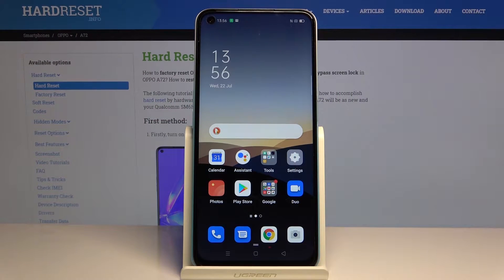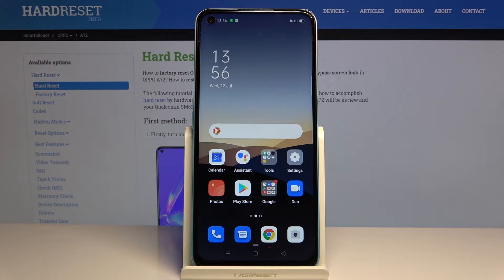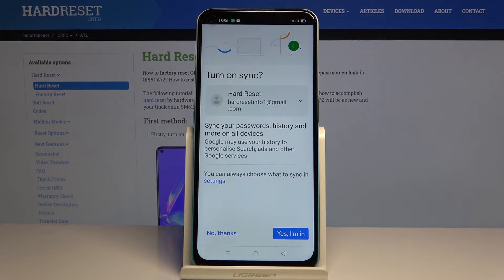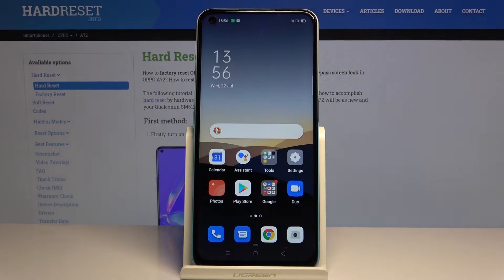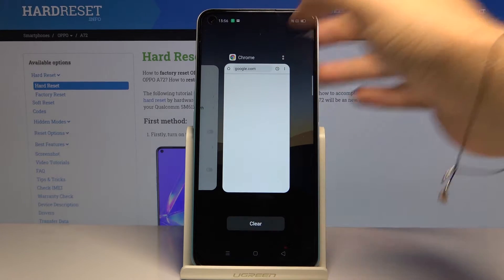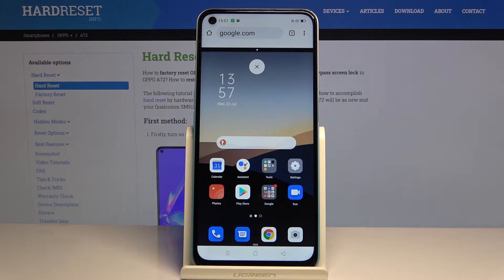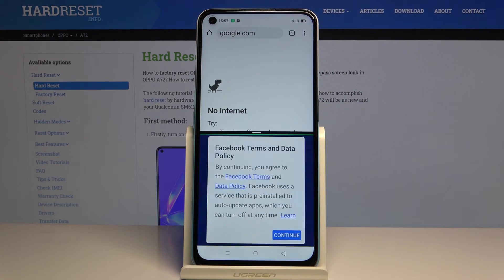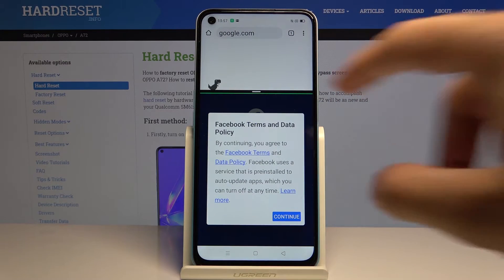How to Activate Split Screen in Oppo A72 - Dual Apps Feature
Let’s run two instances of an app at the same time! Watch the following tutorial and discover the quick method of splitting your device into two separate spaces. Make sure that you can enable this super headlining feature that your Oppo A72 offers. Set up and use dual apps in your Android device. Enjoy!

How to Use Split Screen in Oppo A72? How to Activate Split Screen Oppo A72? How to enable Dual Apps in Oppo A72? How to activate Dual Apps in Oppo A72? How to use Dual Apps in Oppo A72? How set up Dual Apps in Oppo A72? How to use two apps at once in Oppo A72? How to turn on Dual Apps in Oppo A72?